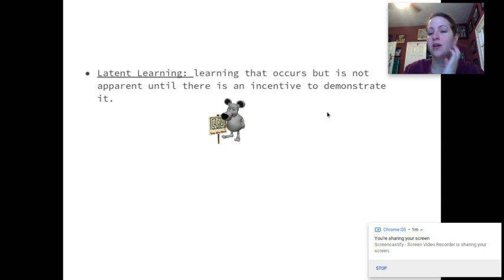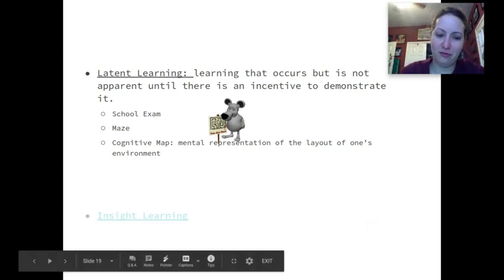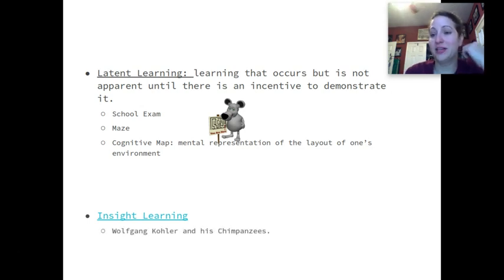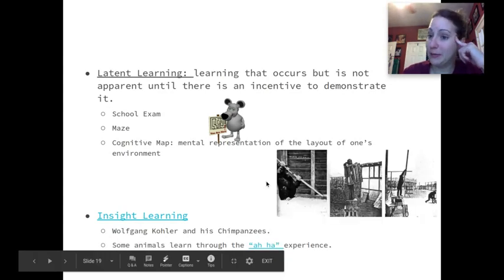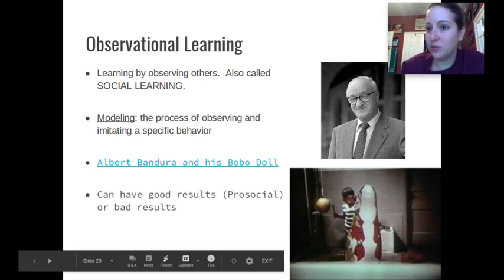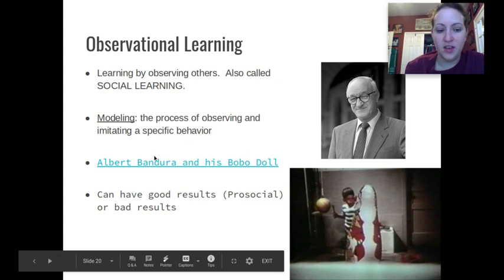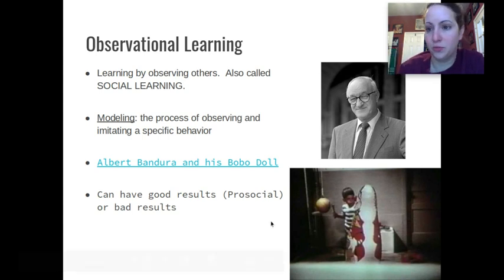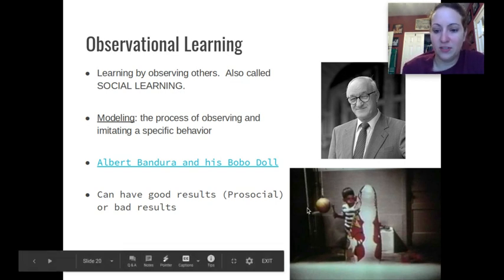Insight Learning and Observational Learning